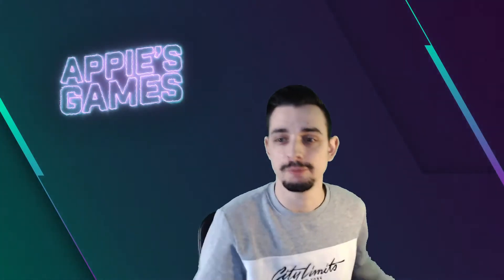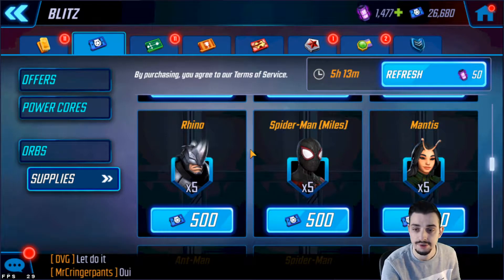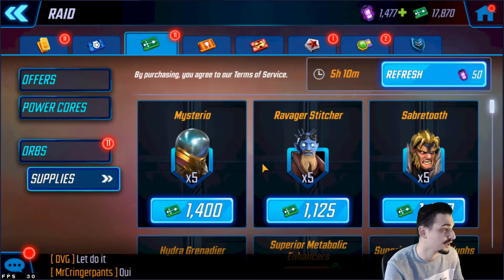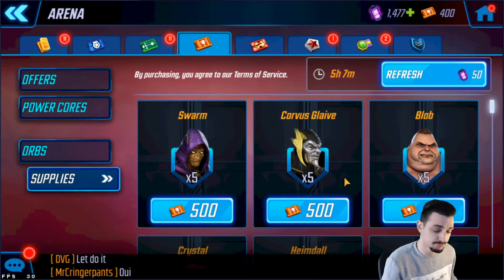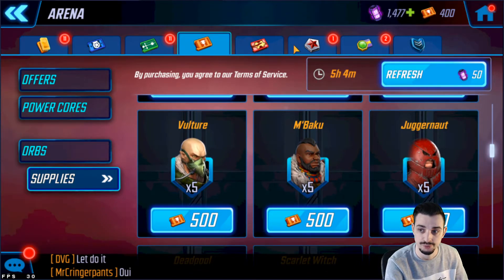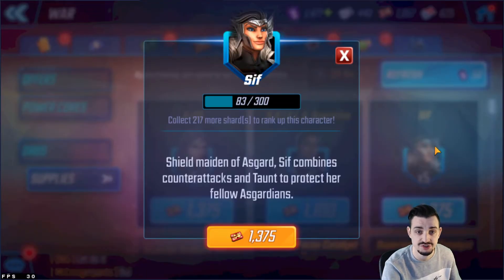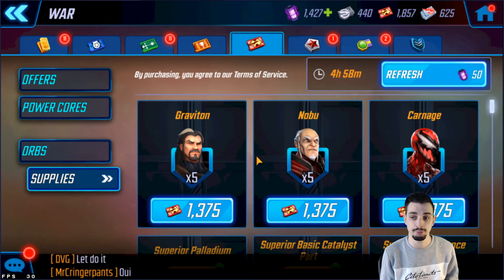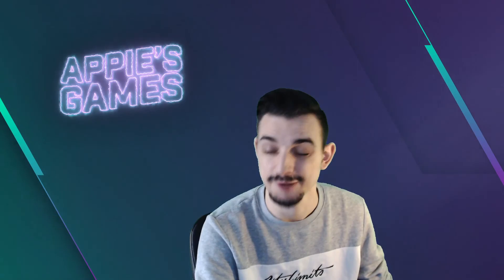New Player Guide 2021 - Store Farming Characters | Marvel Strike Force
Intro 0:00
Blitz Store 1:50
Raid Store 5:25
Arena Store 7:35
War Store 14:03